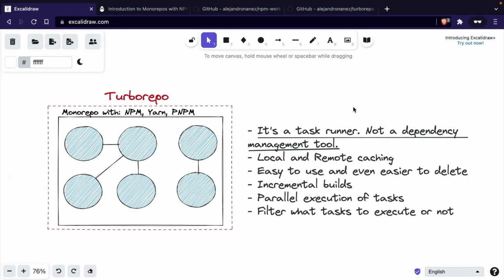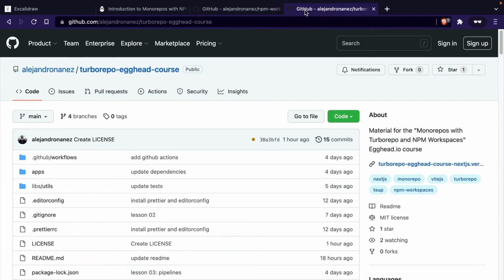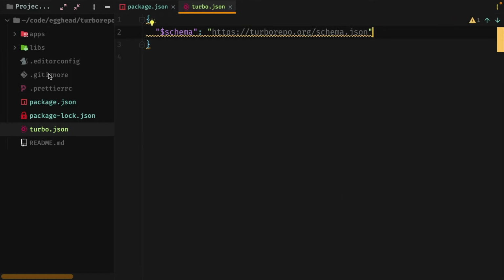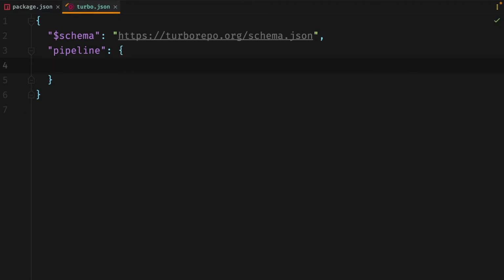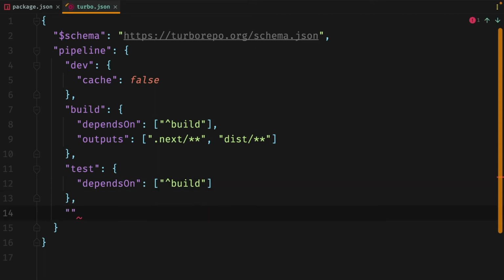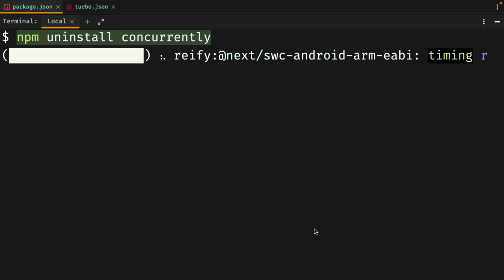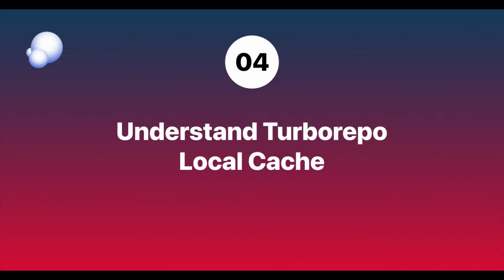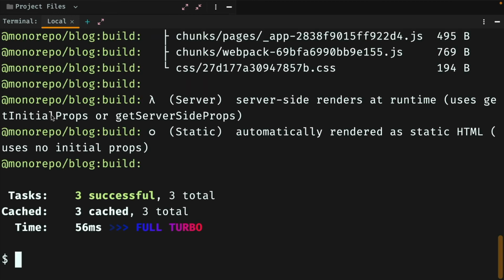Migrate a Monorepo from NPM Workspaces to Turborepo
Monorepos are an amazing way to collaborate on a multitude of projects with other team members. The ability to share code seamlessly between projects and have a single source of truth is paramount when working on projects with multiple moving wheels.

One of the tradeoffs of a Monorepo is all of the management you have to do to make your projects run flawlessly and simultaneously. Each project has it’s own linting, building, testing, and deploying that it runs whenever code in that project changes.

This becomes a real problem when each of your projects lints, builds, tests, and deploys on every PR into your monorepo. You might be fine with a handful of projects but as your applications scale and you accrue more projects, you will need a way to scale.

Turborepo is the tool that solves your Monorepo’s needs.

00:00:05 - 01 What is Turborepo
00:02:16 - 02 Install Turborepo in an existing Monorepo
00:05:05 - 03 Migrate NPM Scripts to Turborepo Pipelines
00:09:40 - 04 Understand Turborepo Local Cache
00:11:56 - 04 Set Up and Test a Smart Contract in Solidity